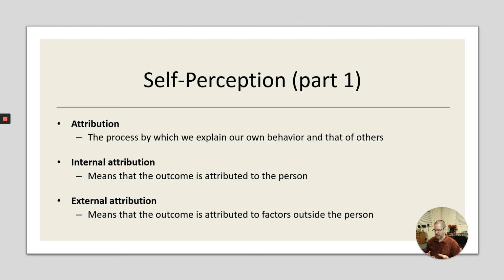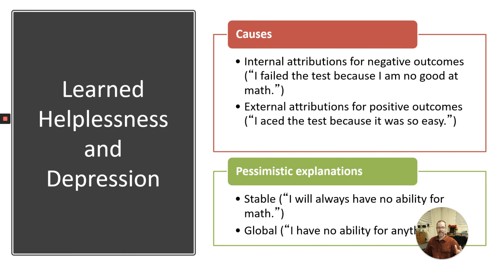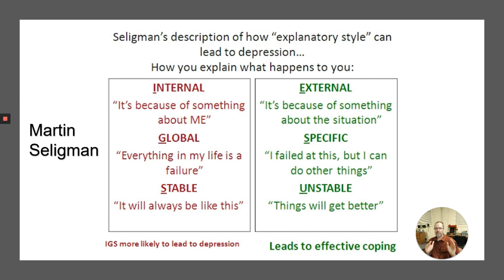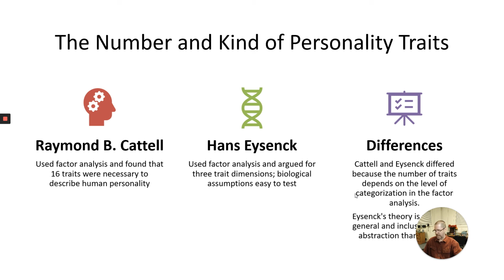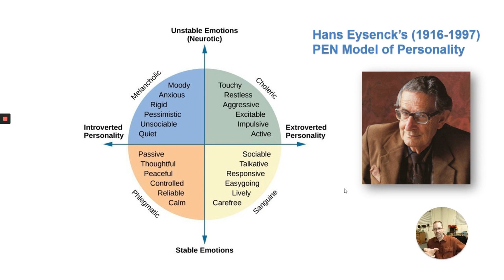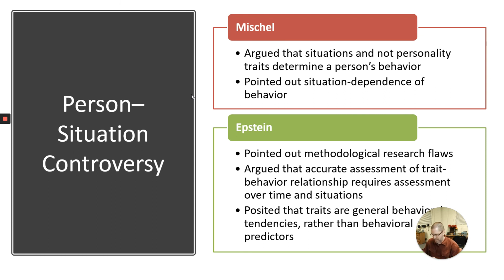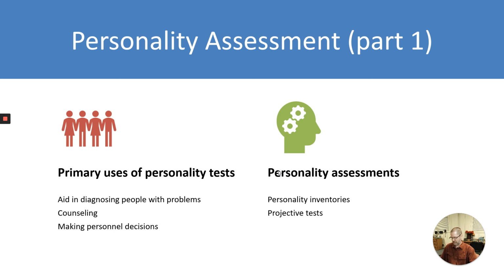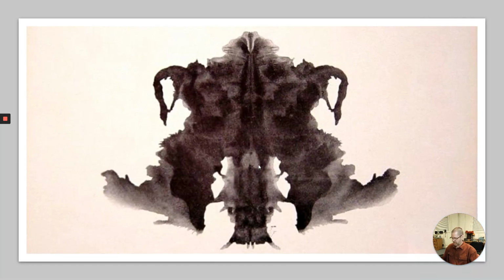Personality Theories and Assessment, Part 3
D. Alan Blanc, PhD
Davis College